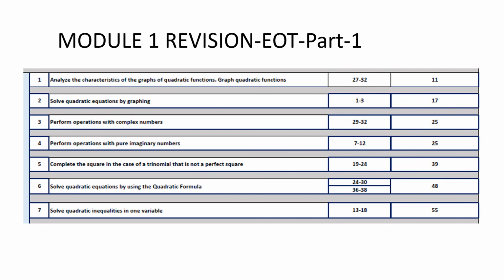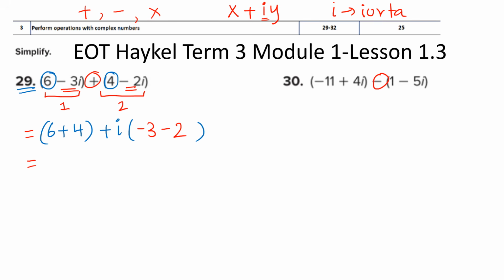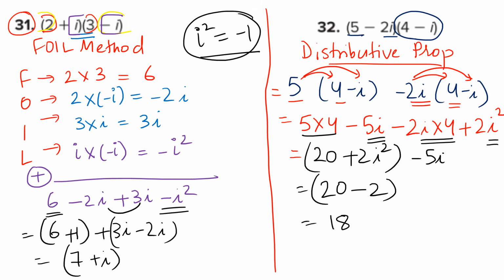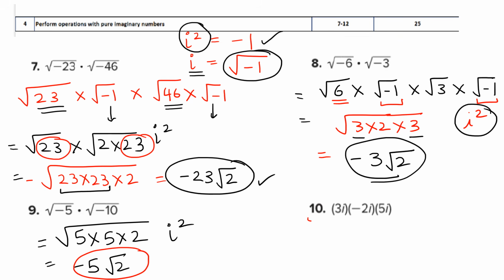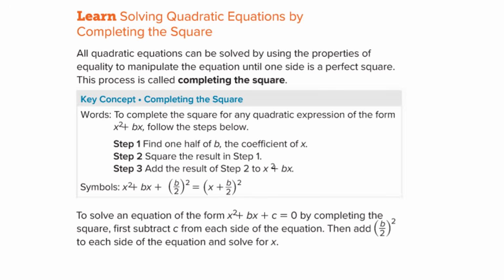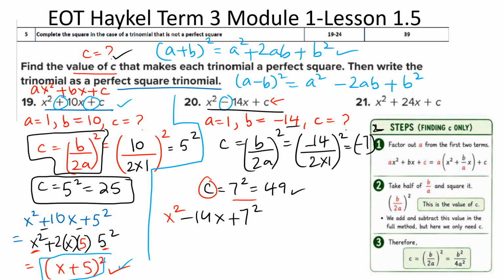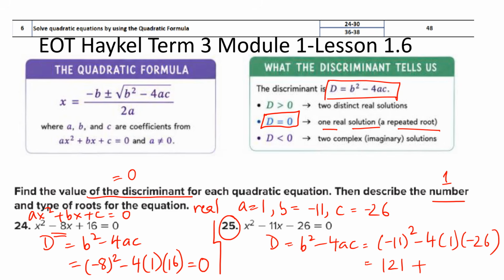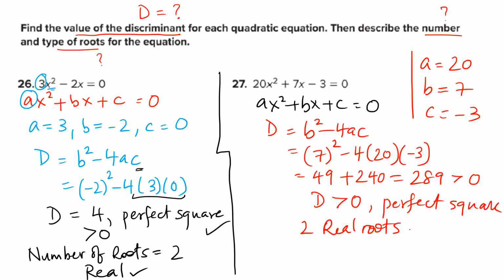Grade 10adv-Term-3- Module 1 EOT-Part-1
This video covers all important EOT Haykel Ques for Grade 10adv-Term-3- Module 1 EOT-Part-1